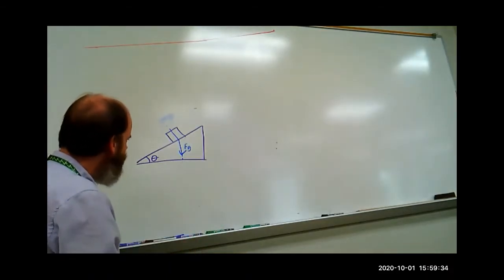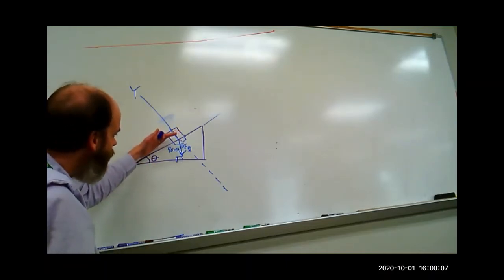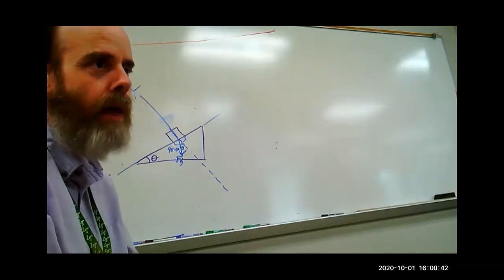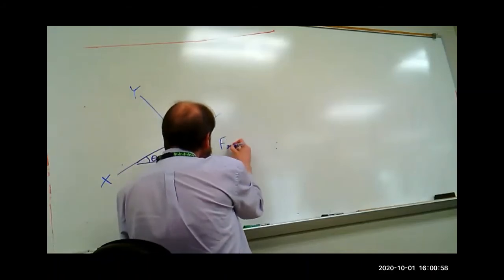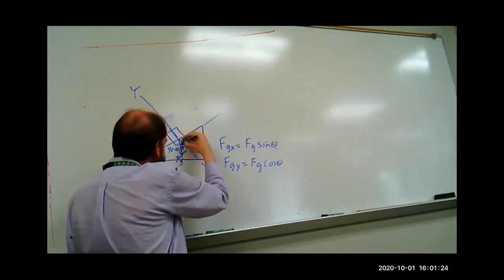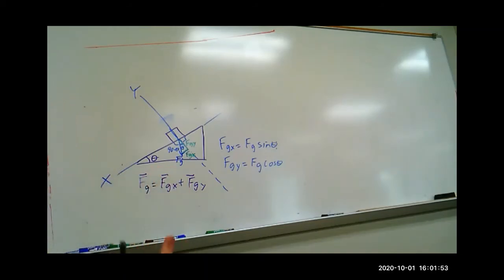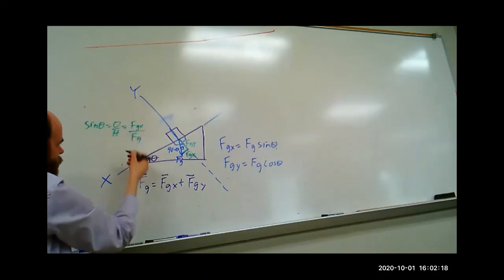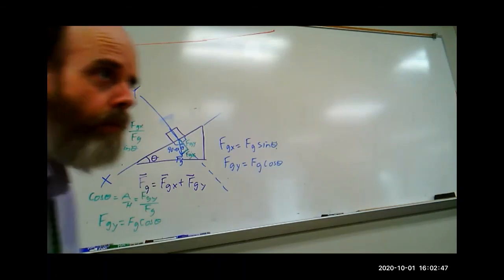Components of the Force of Gravity on a Ramp